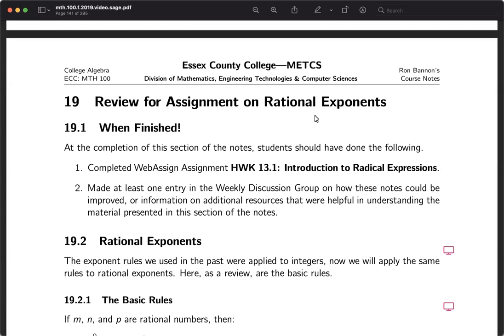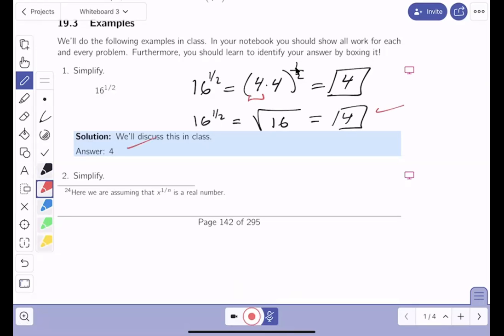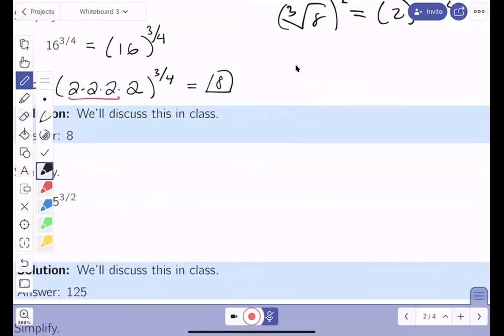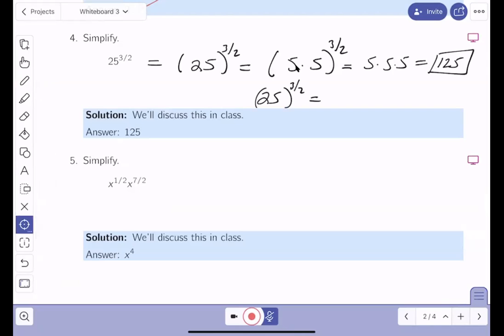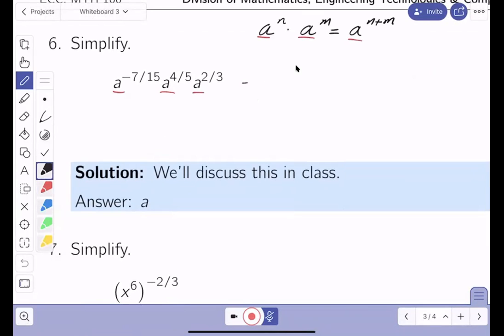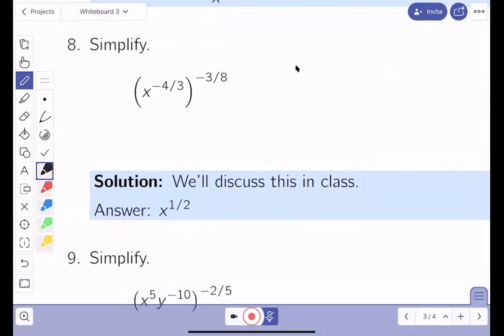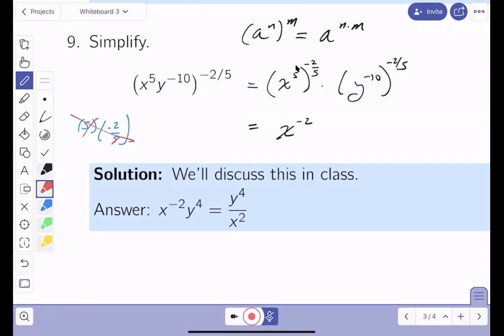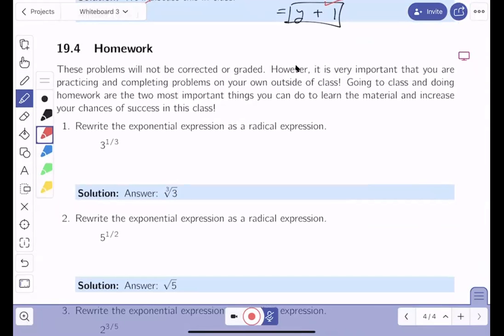02 mth100 19 ex